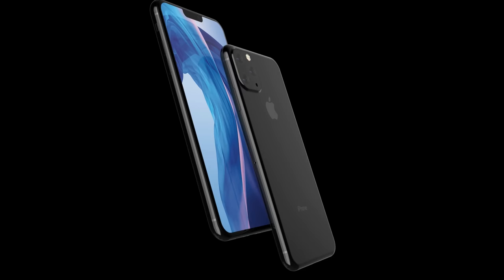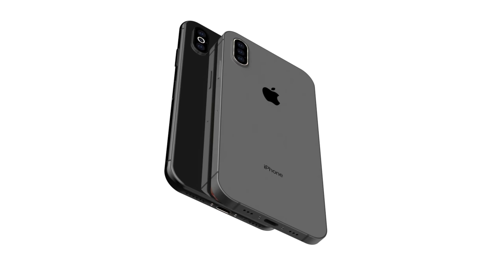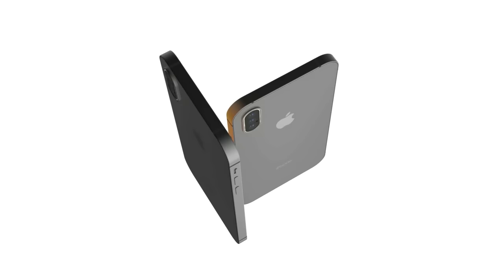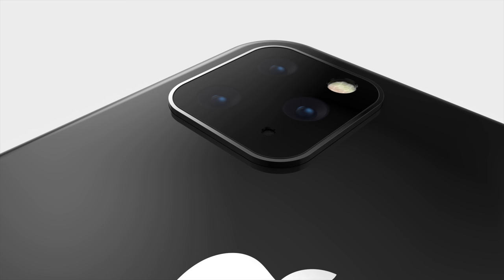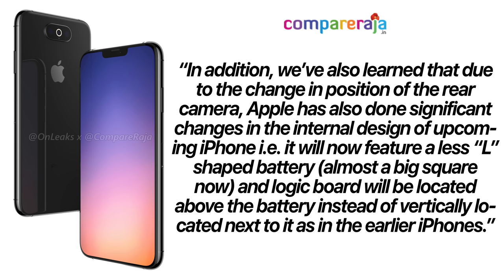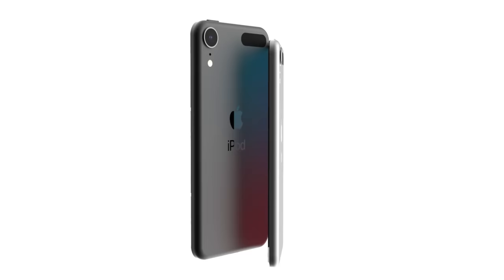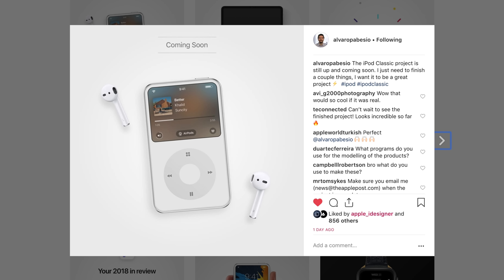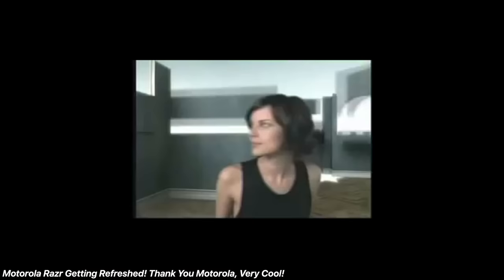The Perfect iPhone 11, iPod Touch 7th Generation & More News!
A Perfect iPhone 11 Camera Design, iPad Inspired Body & Hole-Punch Screen. iPod Touch 7th Generation Concept, Leaks & Latest Apple News!